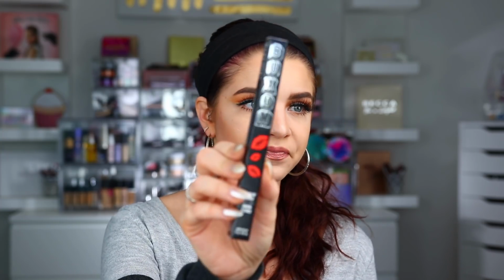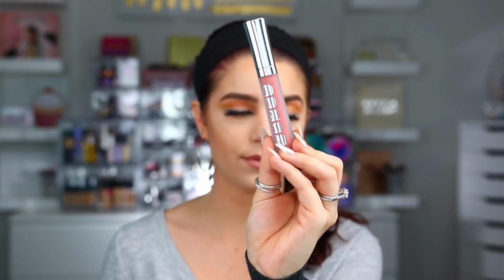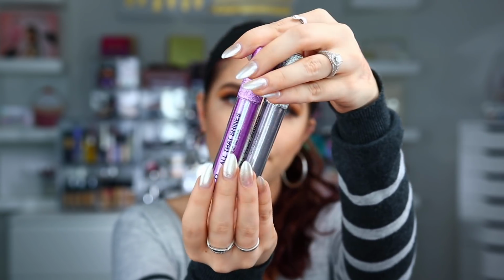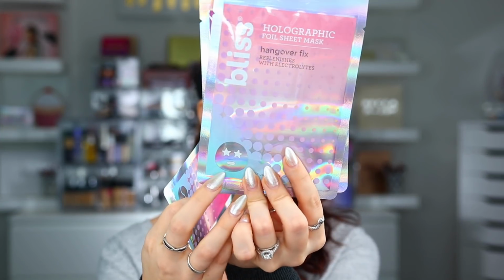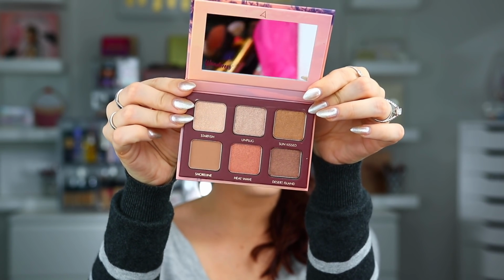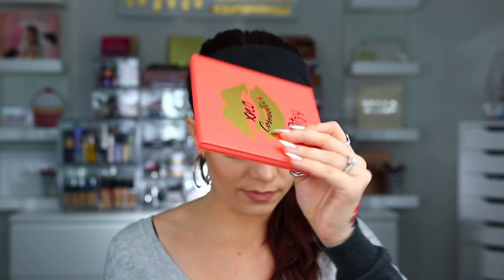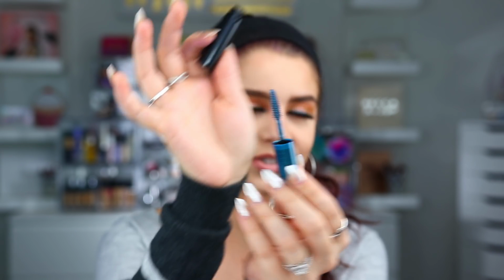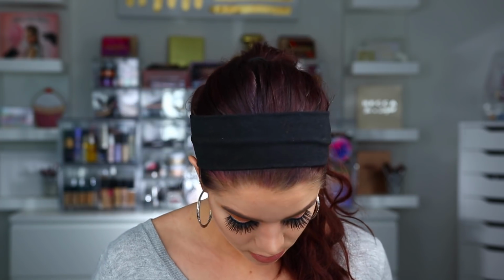Pr Unboxing & Haul Ft Buxom, Lancome Wander Beauty & More!!!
I hope you enjoyed seeing the new releases. XoXo

BRANDS MENTIONED
BUXOM COSMETICS

LETS BE FRIENDS ❤
Snap @makeupmollly